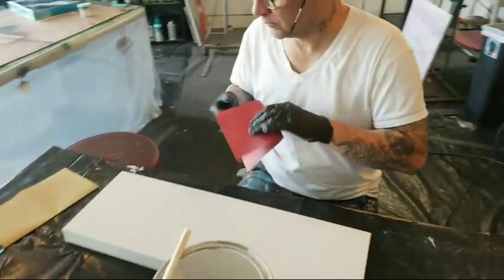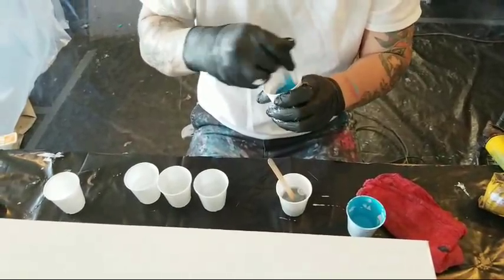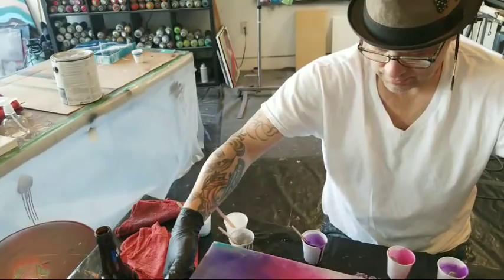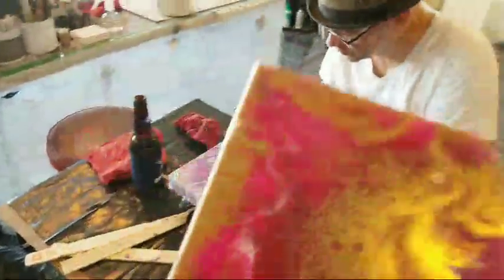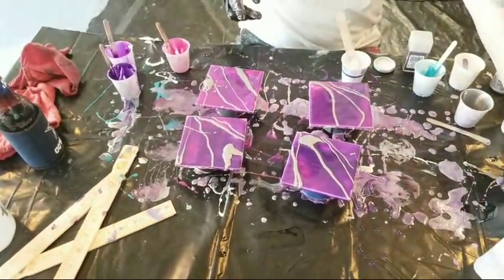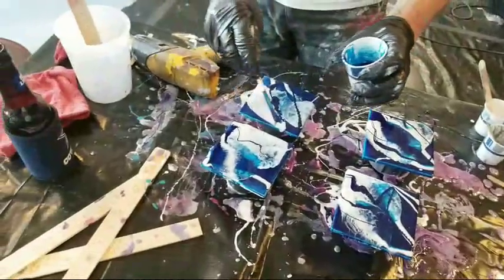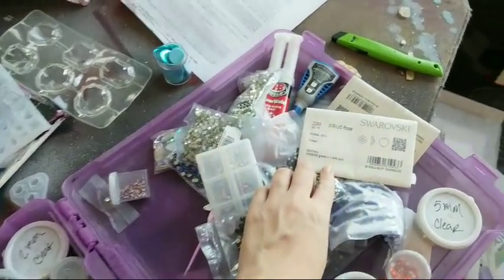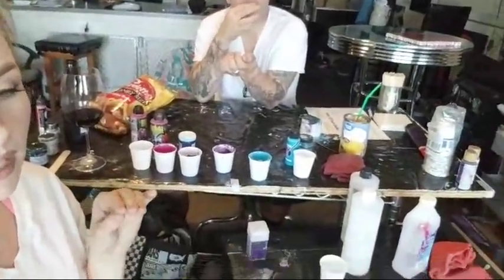Resin Pour With Us - Start To Finish!! Take 2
Hey Guys!  Sorry this ended up splitting into two videos - promise I will do better.  Thank you to everyone that tuned in!  We are going to start doing random giveaways right in our live feeds so I hope you all continue to tune in regularly as we are down to do more live feeds.

Since she is in Australia, Laura has been kind enough to get bulk orders into the states and ship from her US address.  I completely trust these lovely ladies. Here is the info if you want to check out the pigments:

If you order from the website - use the code LAURA to get the shipping correct or you will pay a crazy amount to get your package shipped from Australia to your address.You can also contact Laura directly by email - just make sure you put "pigments" in the subject line.

Le'Rez White Pigment Paste
Le'Rez Sapphire Pigment Paste

Mehron Silver:

Amsterdam Acrylic Permanent Blue Violet:

Chroma Cosmic Violet Mural Paint Marker:

Chroma Pucker Mural Paint Marker

Acrylic Craft Paint Island Blue:

Craft Paint Purple Pansy:

Craft Paint Fuchsia:

PearlEX Pigment Powder Duo Blue-Green:

Wagner Heat Gun:

Envirotex Lite Resin:

Happy Arting!